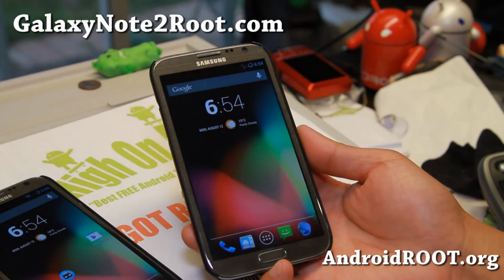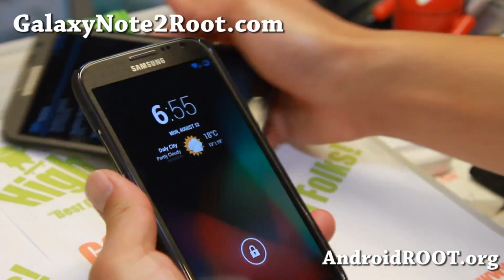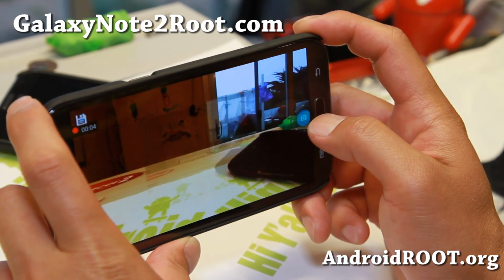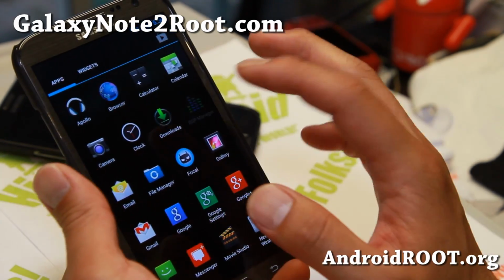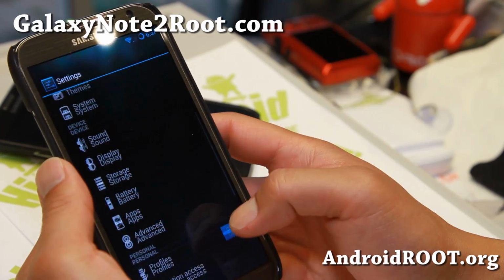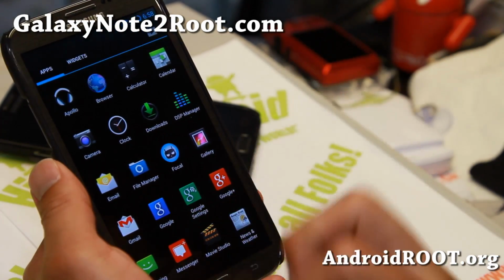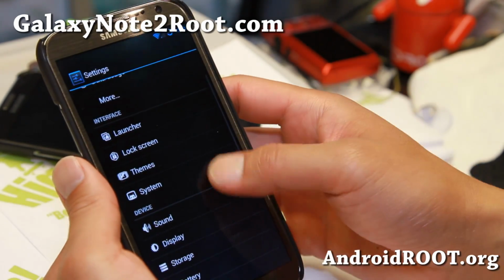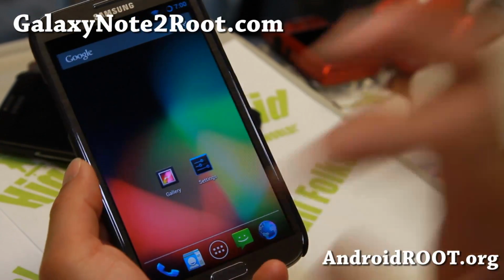CM10.2 ROM for Galaxy Note 2!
Here's a quick overview of CM10.2 Android 4.3 ROM for Galaxy Note 2 Android smartphone users.